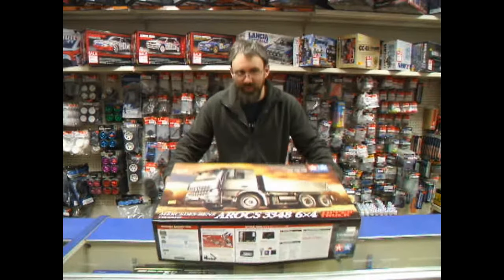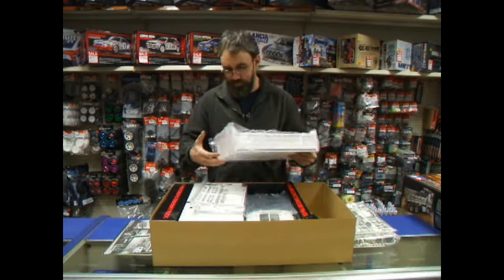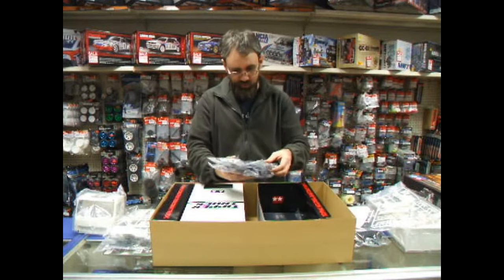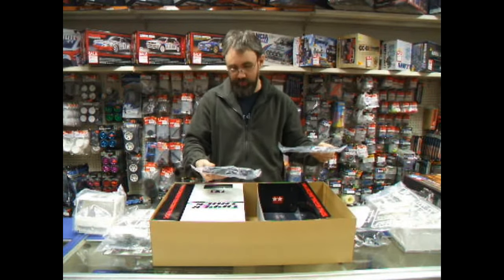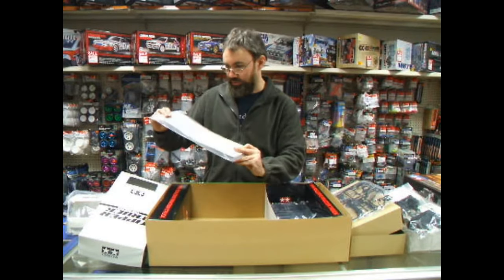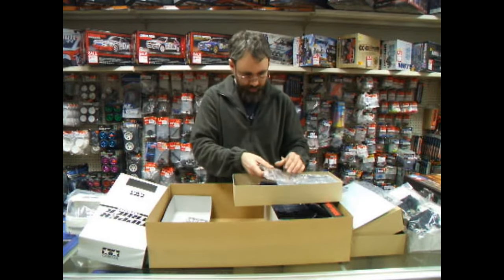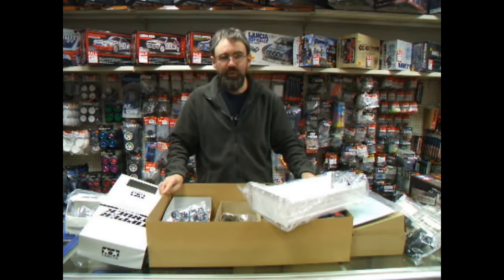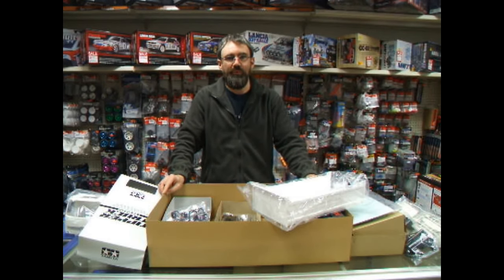Unboxing the Tamiya Mercedes-Benz Arocs 6x4 Tipper Truck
The Arocs series is a line of heavy-duty models introduced in 2013 by the world’s leading truck manufacturer, Daimler AG (Germany). This R/C model assembly kit recreates the dual rear axle-driven Arocs 3348 6×4 tipper truck, which runs on a 12.8-litre turbocharged inline-6 engine capable of 480hp. Coming with a realistic scale body and chassis which features many metal parts, it really is a thing to behold.